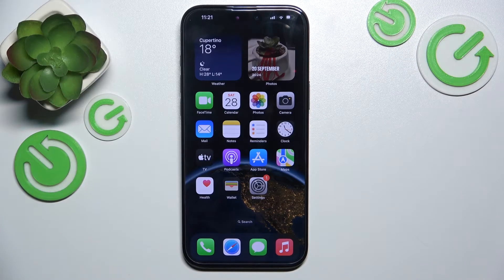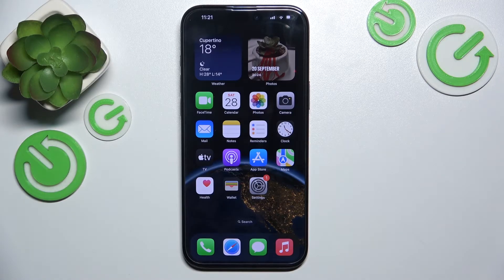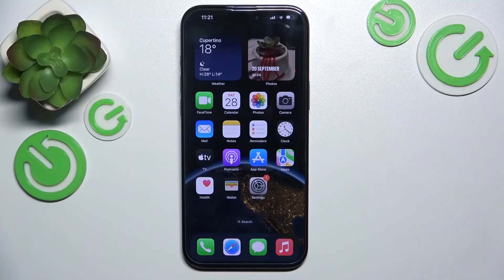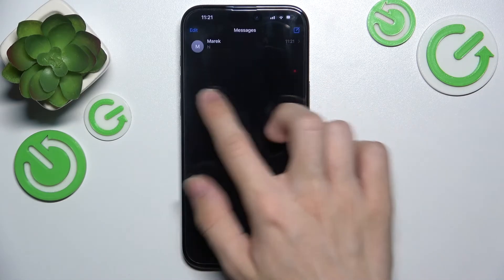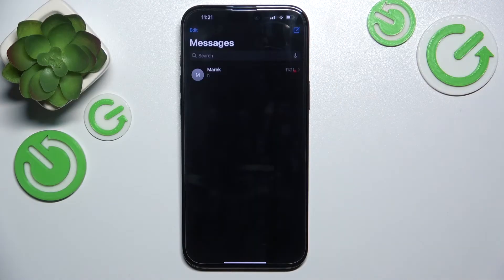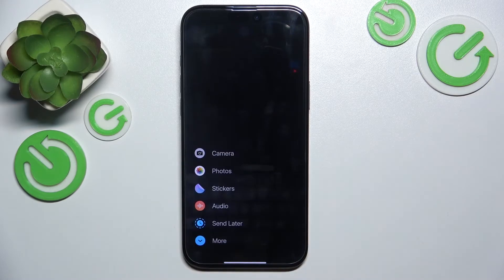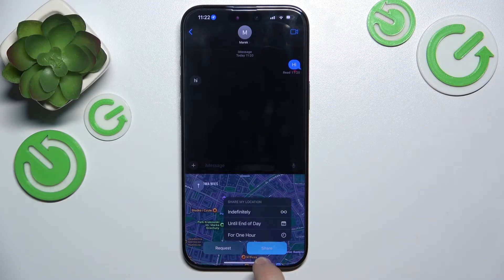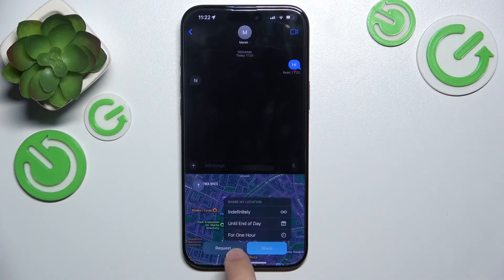iPhone 16 – How to Share Phone Location Info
Now we want to demonstrate to you how to easily share your location on the Apple iPhone 16. Discover the step-by-step process for sending your real-time location to friends and family, ensuring you stay connected and safe:) So don’t miss out on this informative feature, but watch now to learn how to enhance your iPhone 16 experience by sharing your whereabouts!

How to share your location on iPhone 16? How to stop location sharing on iPhone 16? How to enable location sharing in the Maps app on iPhone 16? How to share your real-time location through your iPhone 16?